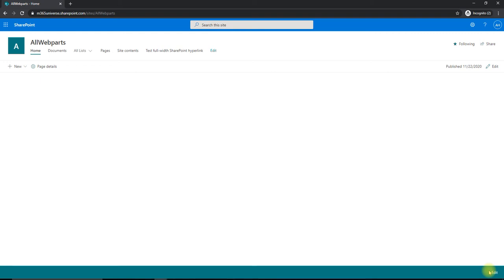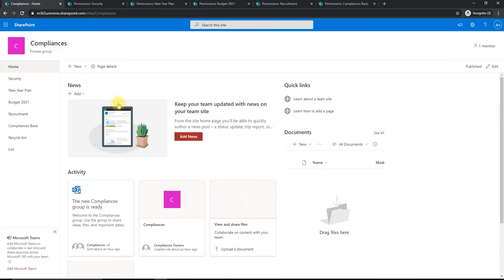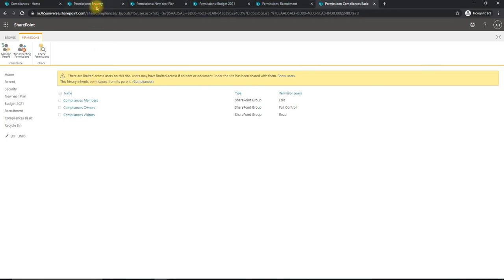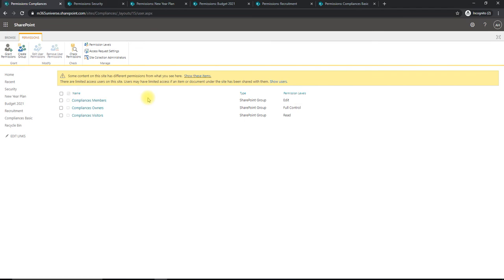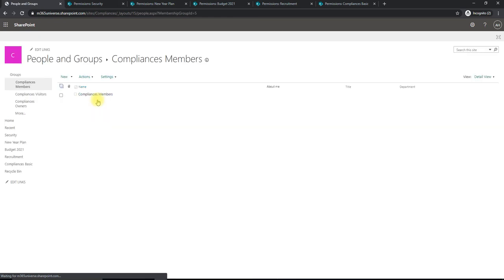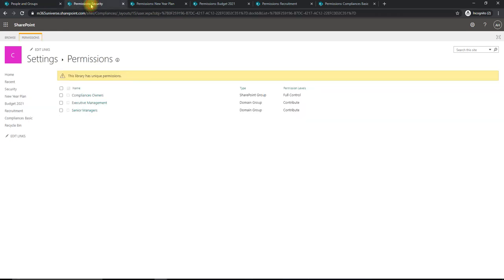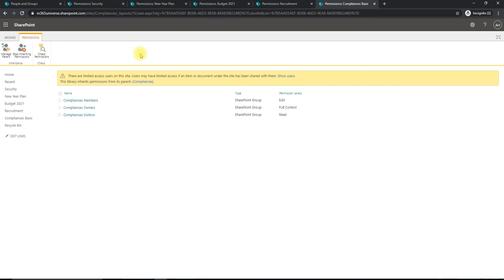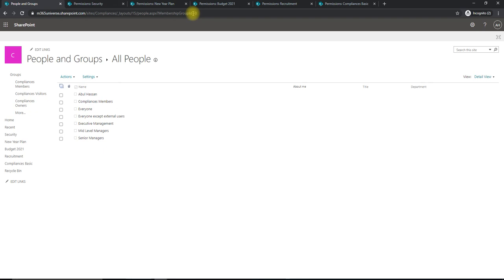Remove a user or group from site collection - Complex Scenario!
Transcript:

We all know how to remove a user or a security group from a sharepoint site or site collection.
we just go to in site permissions, select the user or group, and remove it!
it's that's simple.

But what if you have a site, that has a a whole load of document libraries, custom lists, Secured Site pages - to which each have different set of restricted permissions applied already, and you just want to remove a single user or group, not just from one library or list, but from that whole site.

it has different document libraries. and each has different permissions settings.
so what if I want to remove, the 'Junior Manager' domain group from the all libraries in one single shot.
Of course the obvious thing to do, is to go to site permissions page, and remove the group.
But since the site has secured contents, the user or group dont have access to the whole site, so the user or group has not be added in the site permissions.
In this complex situation, how to remove them easily from the site?
Firstly, navigate to any of the sharepoint groups in your site.
Go to the address bar.
Remove the number whatever its shown and replace it with 0, then hit enter.
Now you will see all the users and groups that have access to your site.
Tick the user that you want to remove it, in this case, Junior managers. and under 'Actions' Delete Users from site collection.
Done!
That's it. its that simple. Same way, if you want to remove a user, select the user from this page, and delete it from the site collection.
You dont need to go into each library and remove them.

If you dont have a sharepoint group, dont worry. i will put this URL in the description below - you can access it directly.

If you go back to each of the library permissions, you may see the 'Junior managers' group has been removed. Its all done from one single action. Super easy!